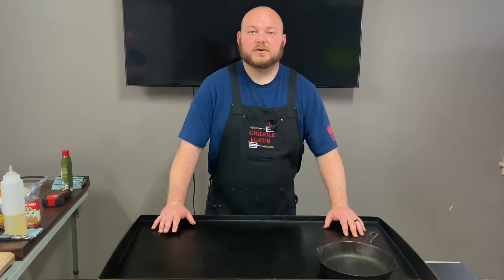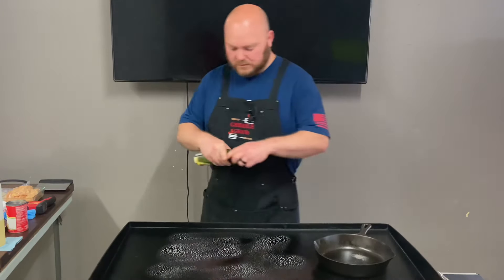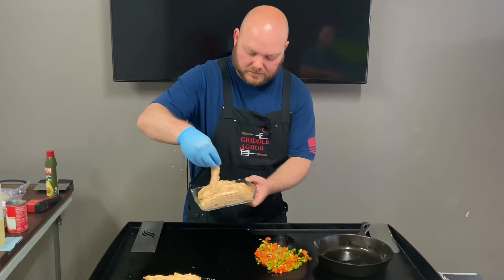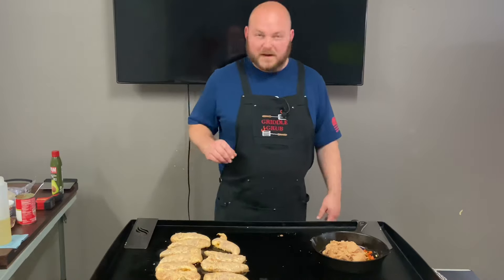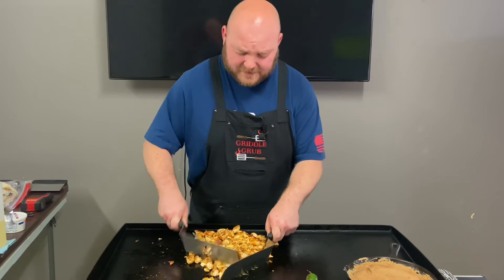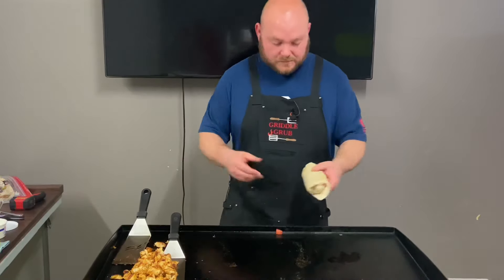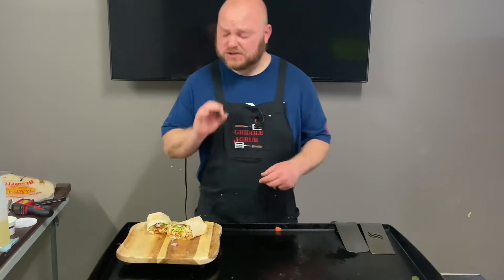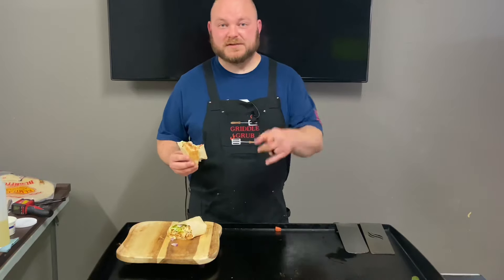CHICKEN BURRITO ON THE BLACKSTONE GRIDDLE | BLACKSTONE GRIDDLE RECIPES | GRIDDLE GIVEAWAY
THE CONTEST HAS ENDED!!
CONTEST RULES!! You need to be subscribed to the channel, hit the thumbs up button and either leave a comment below or send me an email to which should include a way for me to contact you though an email or social media. This contest is for the lower 48 states as I am not baller enough to ship this out of the country.Good luck to all!
This is how to make a burrito on the blackstone griddle. This was truly an amazing blackstone griddle recipe and a great chicken burrito on the blackstone griddle. Probably my favorite chicken burrito recipe I’ve mad and could also be a perfect chicken burrito bowl. I started with frying the red pepper and jalapeño while the pan was heating up. Then added the chicken to the griddle. When the peppers were almost done I put those in the pan and added the refried beans. When the chicken was almost done I cut all of that and finished it on the griddle. Get an area ready to warm up the burrito shell then build it up. I put mine together as follows, sour cream, beans, hot sauce, chicken, cheese, lettuce, tomato, red onion and then cilantro.
1.5 lbs chicken breast cut into chicken tender size and seasoned with mayonnaise, Cayenne pepper, smoked paprika, chipotle chili pepper, salt and pepper and minced garlic.
Big burrito shell
Red pepper and jalapeño
Refried beans
Sour cream
Lettuce
Shredded cheese
Diced tomato
Cilantro
Hot sauce
Red onion